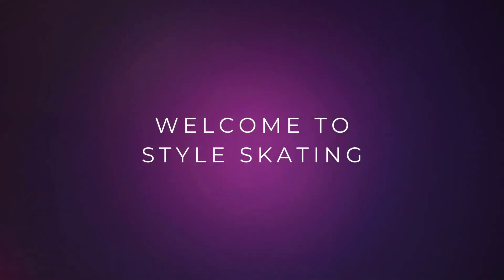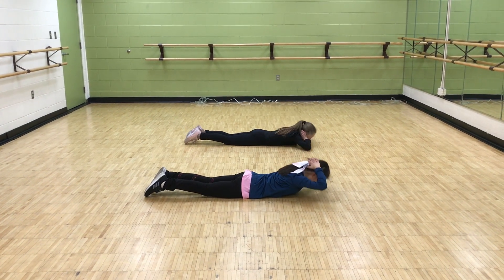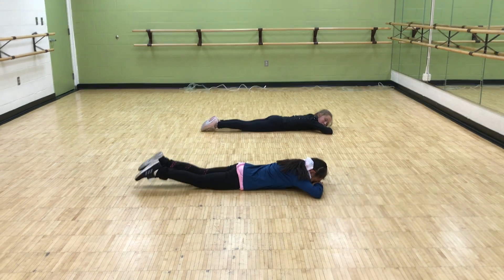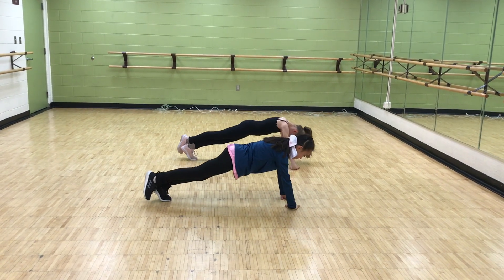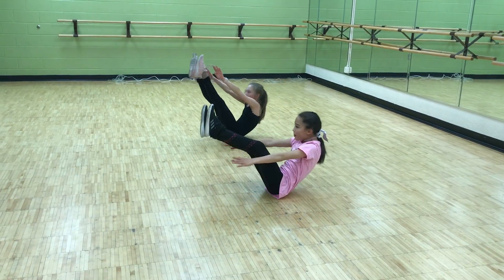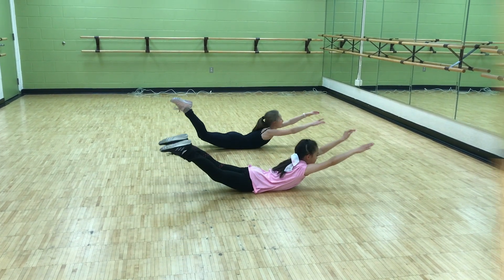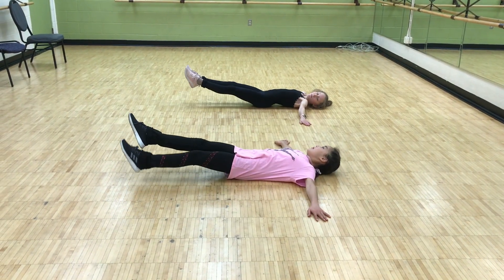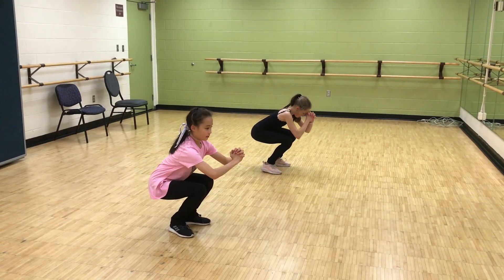Skaters' Strength Routine: Abs, Back, Arms, & Legs Exercises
Get stronger and improve your skating performance with this full-body workout routine designed specifically for figure skaters. In Series 1, we focus on strengthening the major muscle groups—abs, back, arms, and legs—essential for powerful and controlled movements on the ice. This workout is suitable for all levels, from beginners to advanced skaters, and can be easily integrated into your off-ice training routine.

To achieve the best results, I recommend doing this workout 2-3 times a week for 5-6 weeks before changing your routine. You can customize the intensity by adjusting the number of repetitions, performing 10-30 reps per exercise depending on your fitness level. This balanced approach will help you build the strength and endurance needed for better jumps, spins, and overall skating performance.

Ready to take your skating skills to the next level? Whether you’re just starting or want to build a solid foundation, my Beginner Foundations Video Course is here to guide you every step of the way!

offers detailed lessons designed to help you master essential skating skills, from your very first steps to advanced basics like single jumps and spins. Learn at your own pace with new videos added monthly!

What’s included in the course:
✅ Step-by-step tutorials for every skill
✅ Corrections for common mistakes
✅ Unlimited email support with me
✅ Personalized feedback on your practice videos

Don’t wait—start your skating journey today!
Let’s skate together and make your skating dreams a reality!

Feel free to get in touch with me by email or by posting comments. I'd love to hear from you.

As a member, you can request videos on demand for any skating skills exercise of your choice and I'll post it on my channel. I'm excited to see your progress and provide personalized feedback to help you perfect your moves. Keep practicing and stay motivated!

🎒 Essentials for Your Off-Ice Bag:
Jump rope
Elastic bands with loops, varying resistance
Water bottle
Yoga mat
Foam roller
Metal spinner

🧊 Essentials for Your On-Ice Bag:
Blade guards
Skate wipe cloth
Warm vest
Water bottle
Extra laces
Butt pad
Extra skating socks

🚑  First Aid kit:
Mini First Aid Kit
Instant Ice Cold Pack